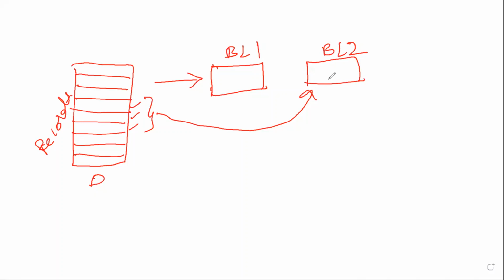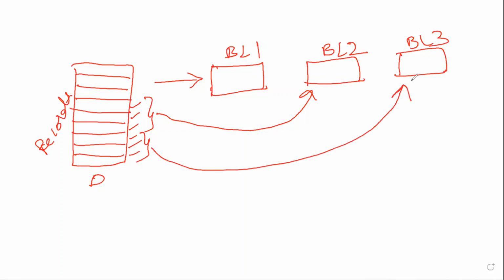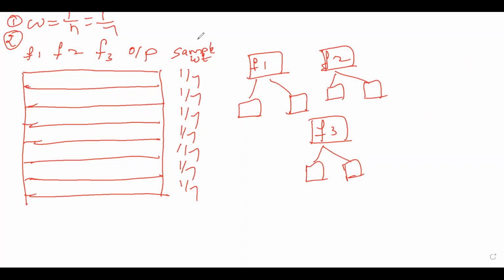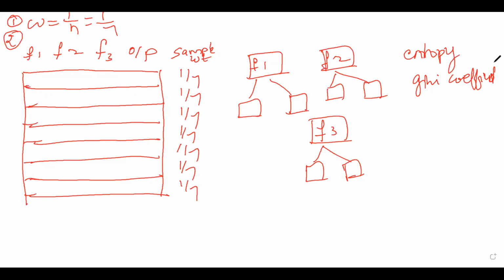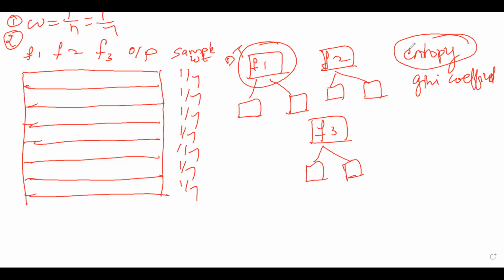DMDW Boosting ADABOOST part1